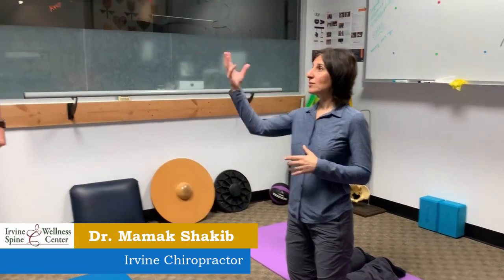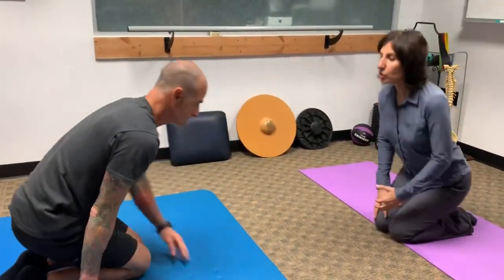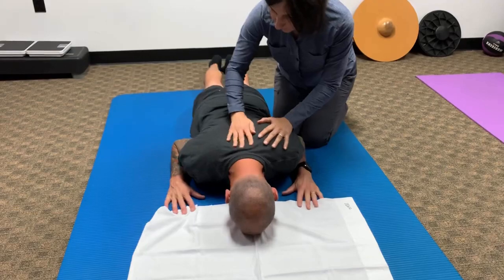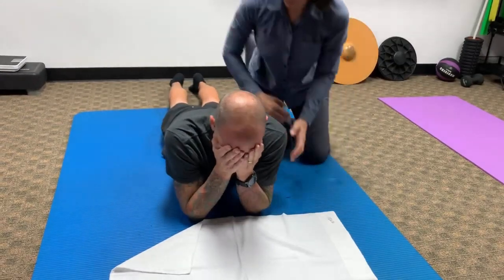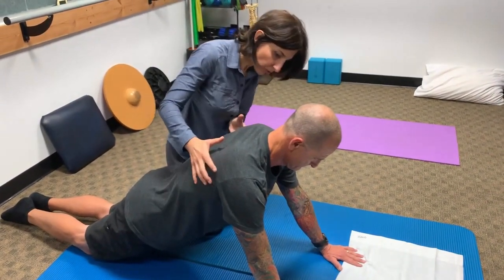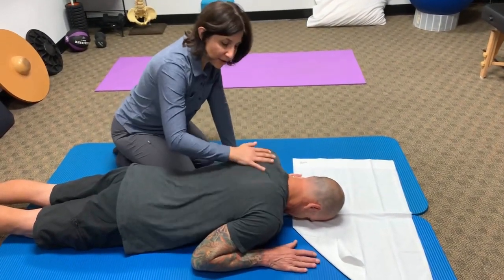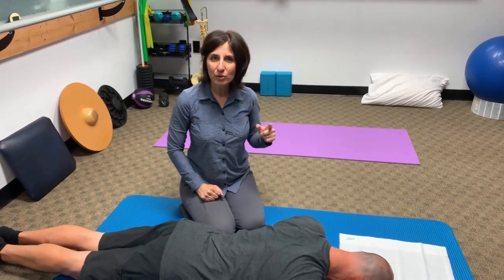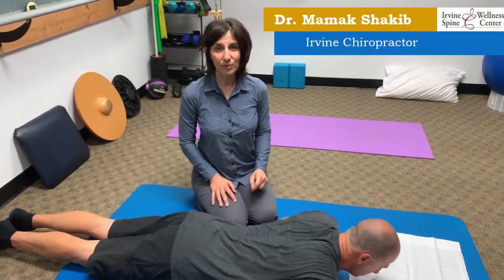What Happens in Irvine Chiropractic Clinic After a Chiropractic adjustment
Dr. Shakib from Irvine Spine and Wellness Center is the Irvine Chiropractor nearby that specializes in sports, postural neurology, Functional movement, sports recovery and pain prevention. She has been in practice for over 2 decades and loves attending seminars and learning the latest and the best as much as her family and farm animals! Join our Tribe and live up to your potential!

Mamak Shakib
holistic doctor
holistic chiropractor
holistic wellness center
posture doctor
posture hacks
health-conscious folks
Dr. Shakib
female chiropractor
 best chiropractic physician
sports chiropractic
 california chiropractor
 true chiropractor channel
 chiropractic medicine
 best chiropractic massage
 chiropractic model
 chiropractic philosophy
 are chiropractors doctors
 chiropractors youtube
 rehabilitation techniques
 body rehabilitation
 irvine wellness
 chiropractor videos
 famous chiropractic
 body fine-tuning
 walk-in chiropractic
 irvine chiropractic
 OC chiropractor
 neck pain chiropractor
 irvine chiropractor